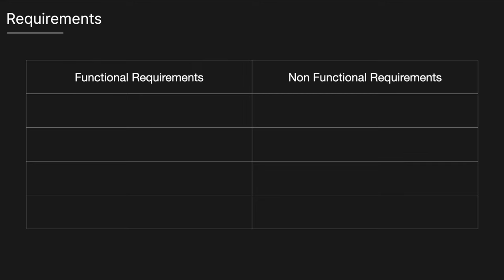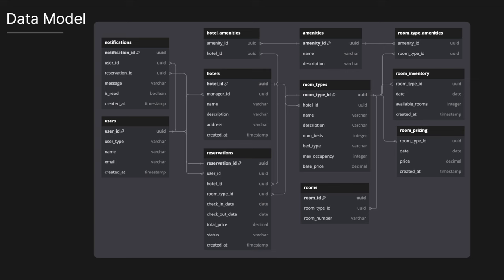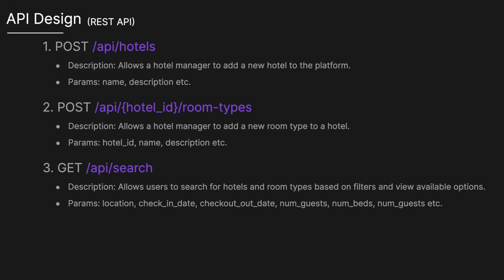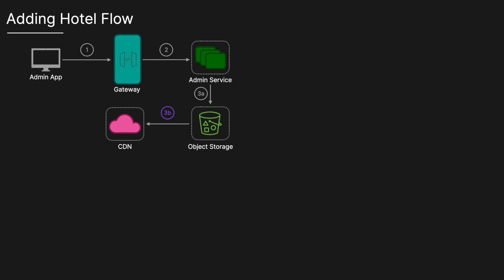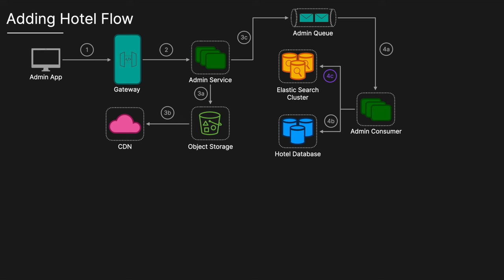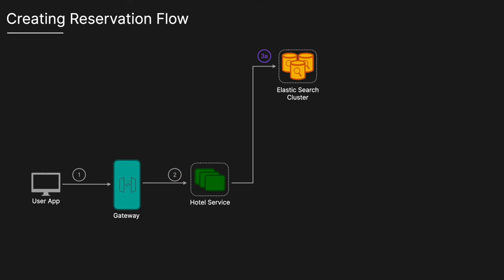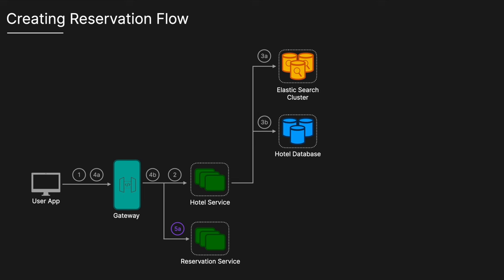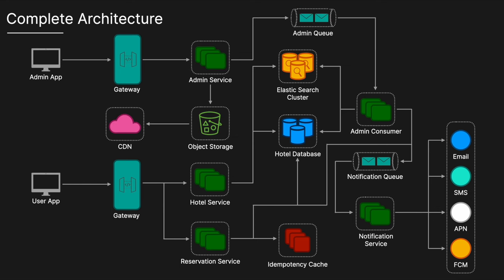Hotel Reservation (AirBnb, Booking.com) - System Design Interview Question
This is a solution to the classic Hotel Reservation system design interview question. It addresses the main problems most interviewers would want to see handled, as well as discussing additional areas that may be discussed in the interview.

⏰ Time Stamps ⏰
0:00 Intro
0:18 Functional & Non-Functional Requirements
1:32 Data Model
2:50 API Design
4:12 Adding Hotel Flow
7:49 Creating Reservation Flow
11:59 Complete Architecture
12:20 Additional Discussion Points